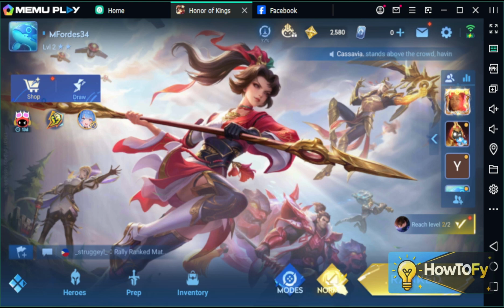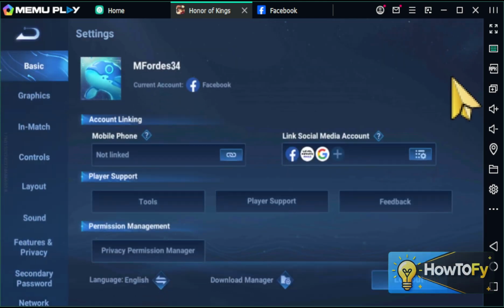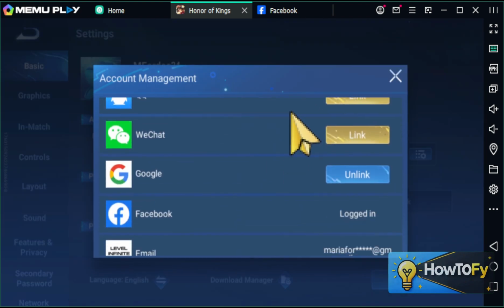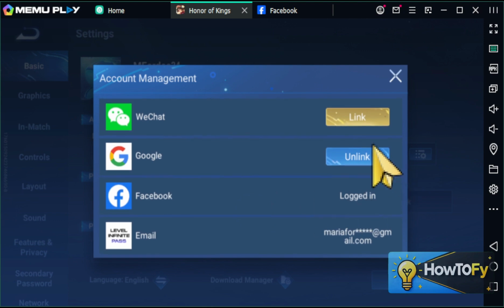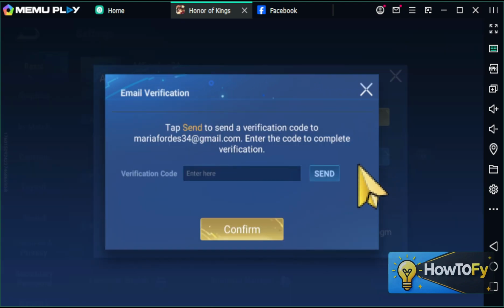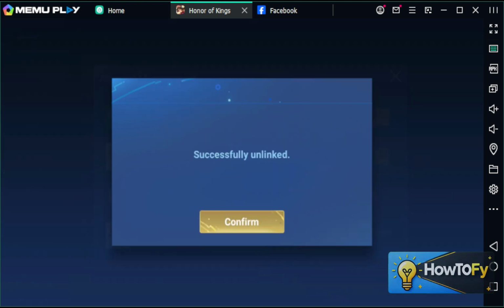How To Unlink Google Account From Honor of Kings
In this comprehensive, step-by-step guide, I've provided the guidance you need so you know how you can unlink your Honor of kings account from your Google account.